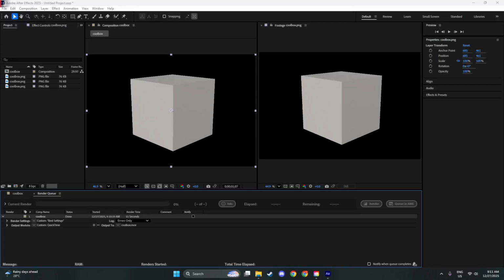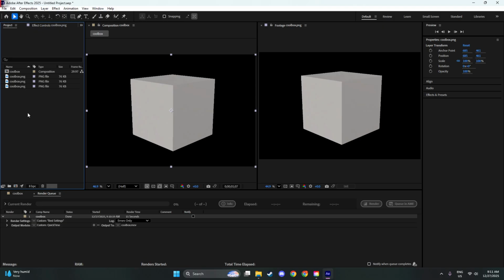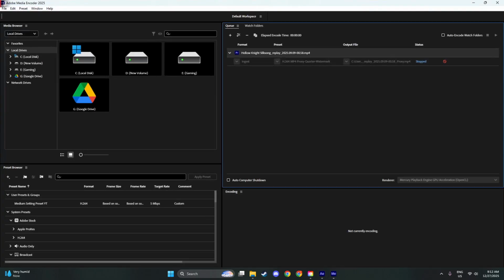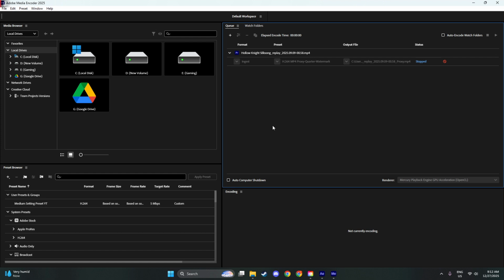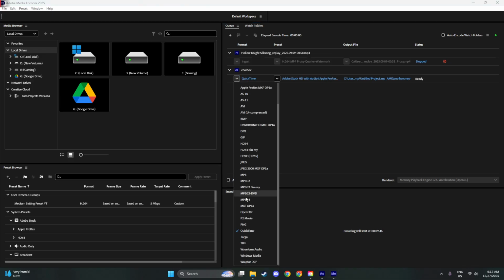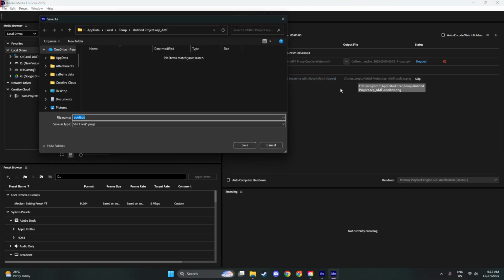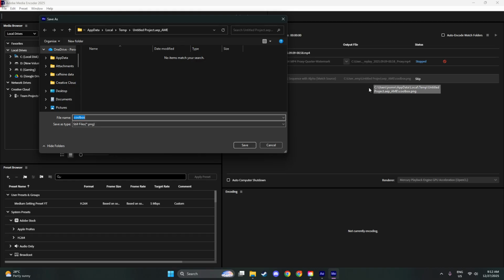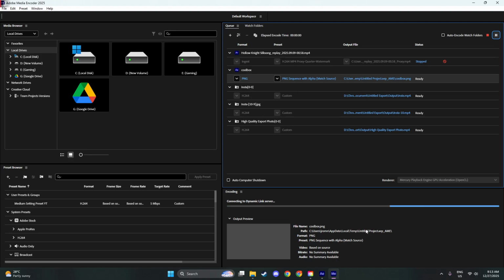How to Send a Composition to Adobe Media Encoder [2026 Full Guide]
How to Send a Composition to Adobe Media Encoder

In this video, we show you exactly how to send a composition to Adobe Media Encoder to streamline your rendering process and leverage advanced encoding options. We examine the core concepts of background rendering and the implementation of a multi-app workflow to ensure your workstation remains productive while your projects process.

Mastering this specific tool improves workflow, organization, and project quality by allowing you to queue multiple compositions in various formats without locking up your primary creative interface. We utilize the dashboard of the dynamic link server and navigate the export parameters to manage bitrates and file wrappers, which is vital for professional delivery across different social and broadcast platforms. By establishing this hand-off protocol, you gain the ability to continue working on new designs while your previous work encodes in the background.

Technical Specs: Software: After Effects & Adobe Media Encoder; Feature: Integrations & API.

how to send a composition to adobe media encoder, after effects to media encoder tutorial, export after effects via media encoder, send ae comp to media encoder, after effects dynamic link render, After Effects, Adobe Media Encoder, Video Export, Rendering, Workflow Automation, Creative Cloud, Motion Graphics, Video Editing, Background Rendering, AE to AME